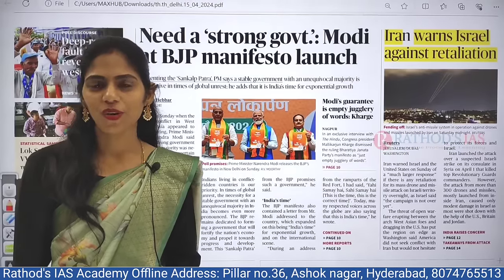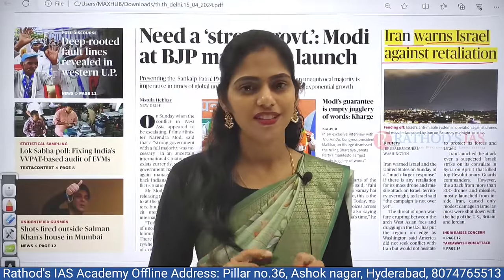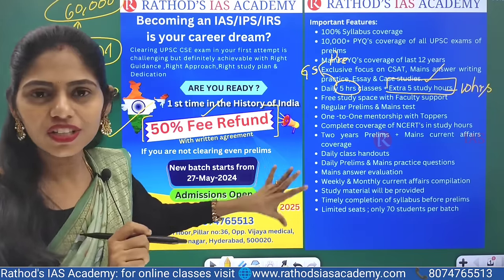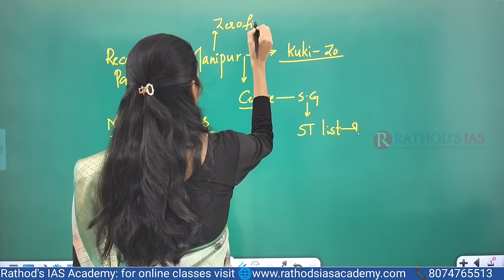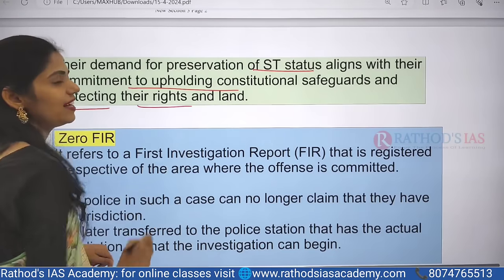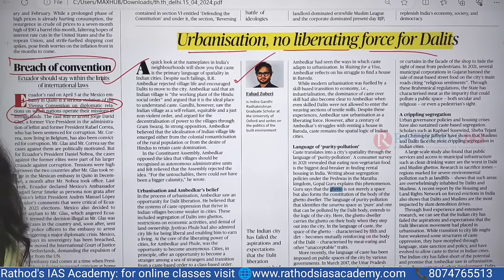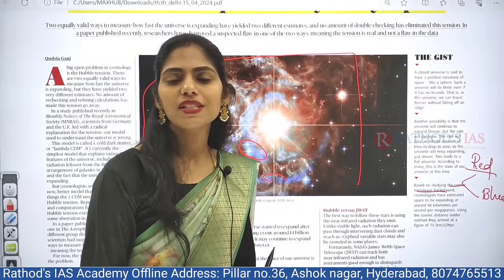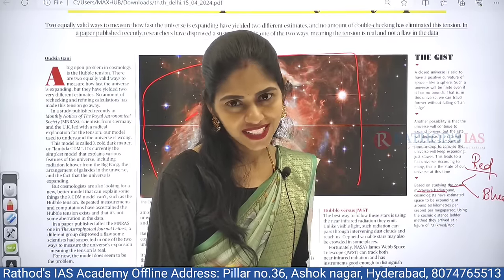15-4-2024 | The Hindu Newspaper Analysis in English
Mains Answer writing course Schedule:
15 April 2024 | The Hindu Newspaper Analysis in English